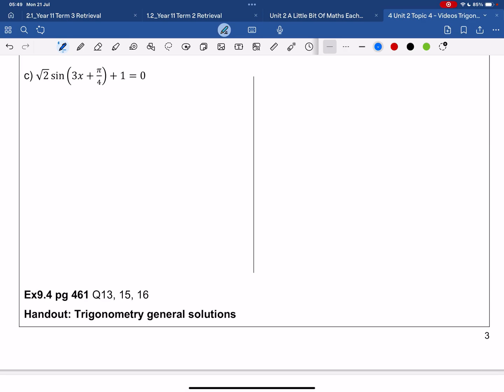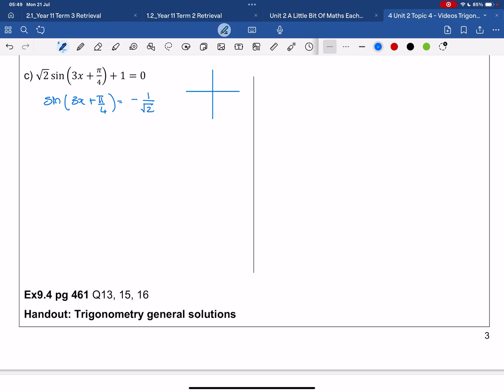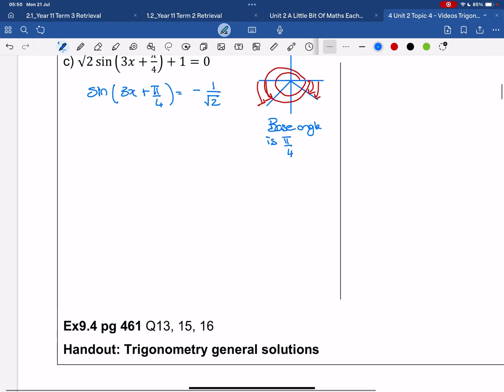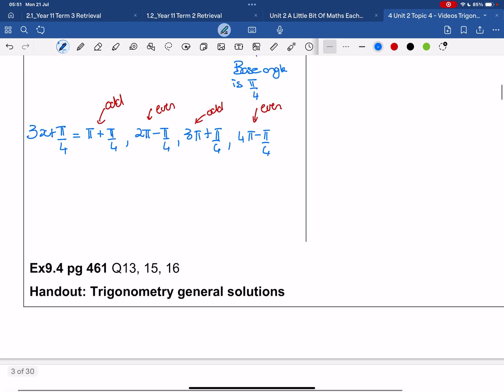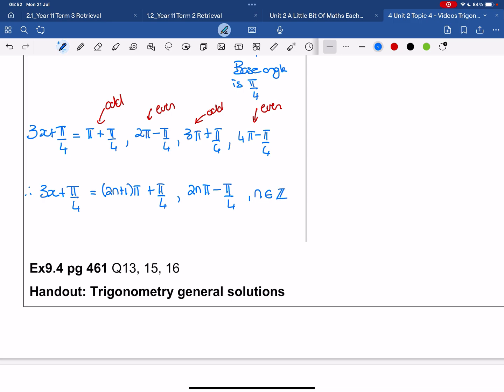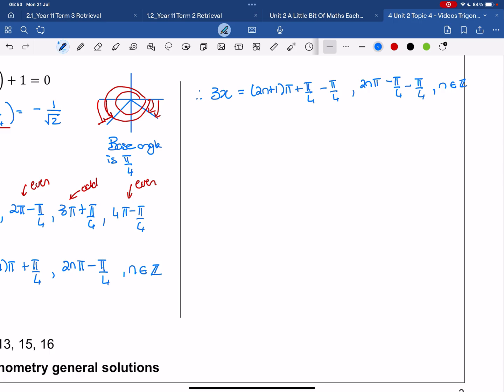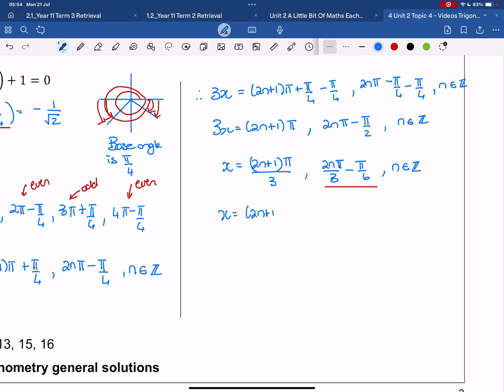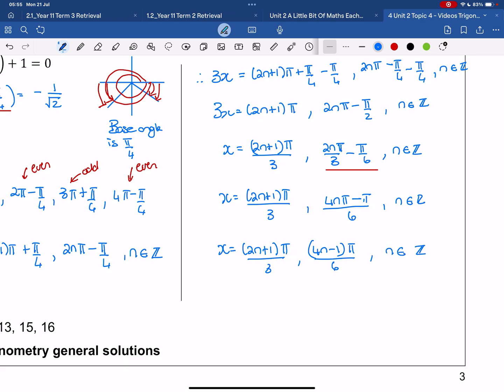SM U2 T4 TRIG AND FUNCTIONS EG4c